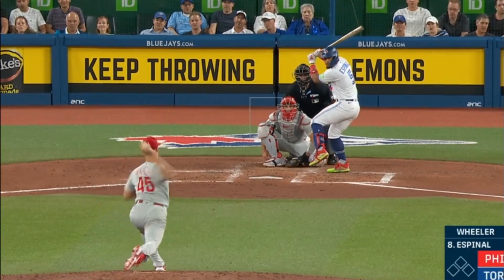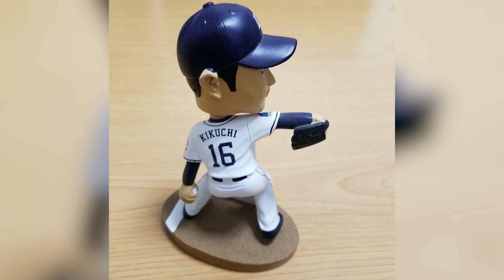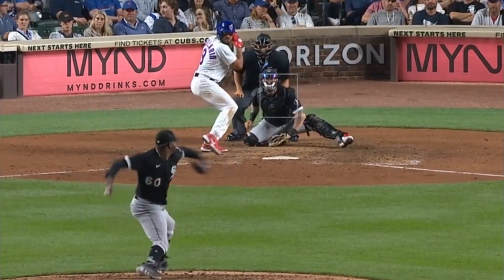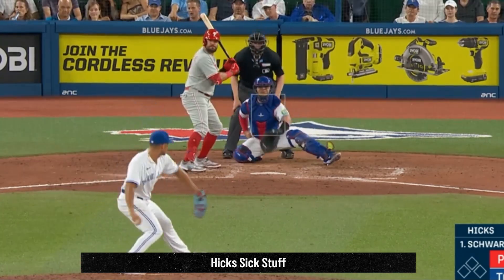Worst Called Strike of the Year?!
Bobby Miller
Jordan Montgomery
Yusei Kikuchi
Paul Skenes
Jordan Hicks
Jordan Romano

and more